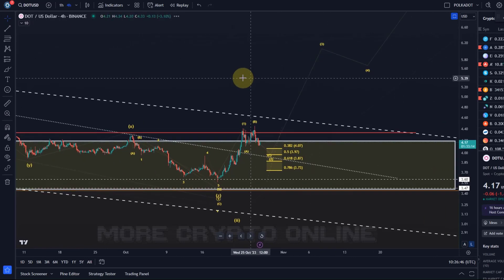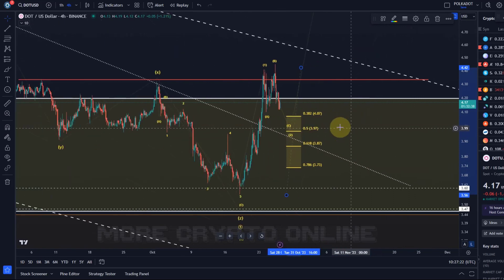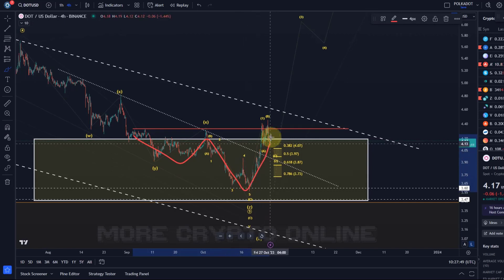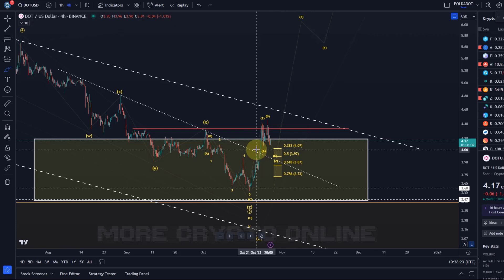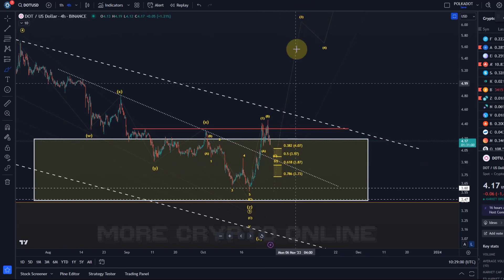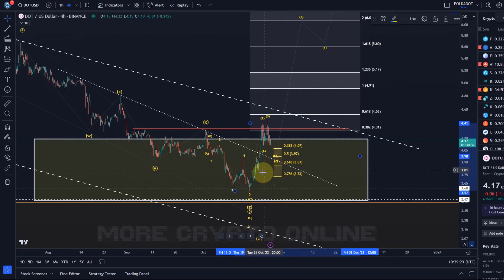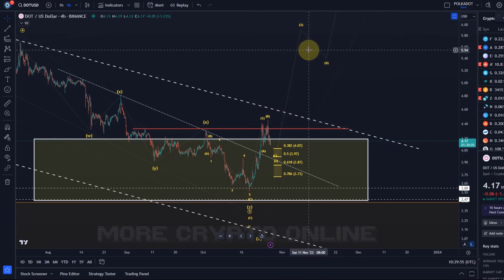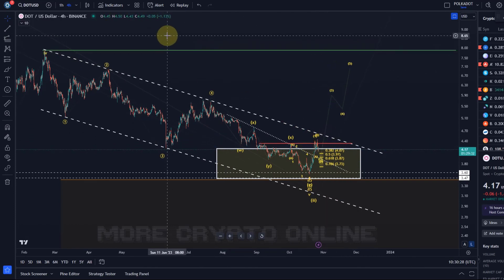Polkadot DOT Price News Today - Technical Analysis Update Now, Price Now! Elliott Wave Analysis!